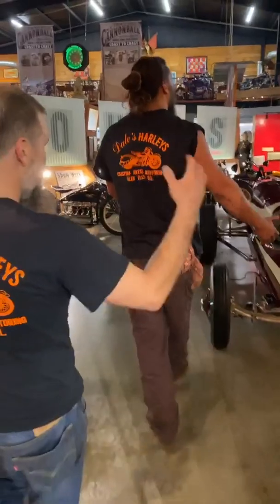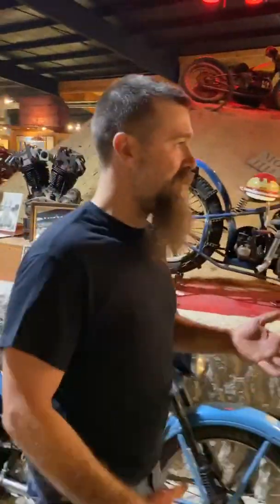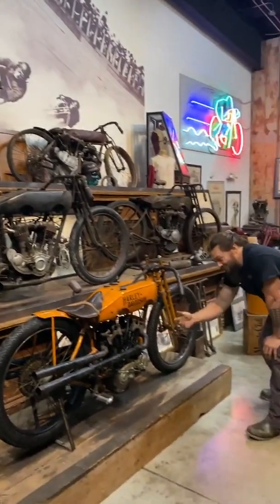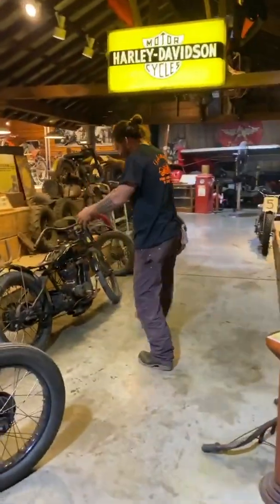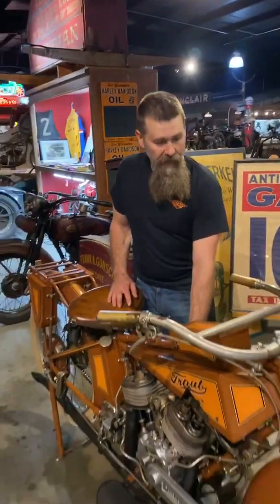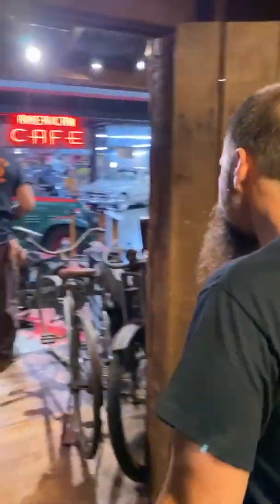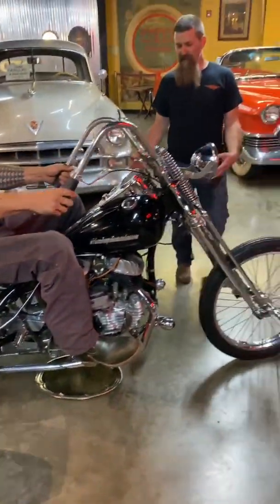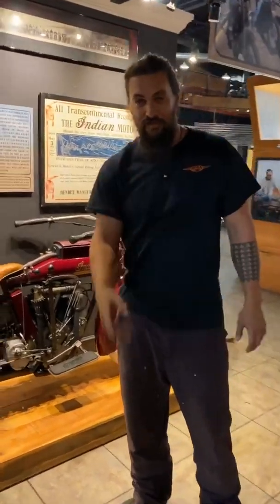Jason Momoa shows bike collection of Matt Walksler at Time Museum